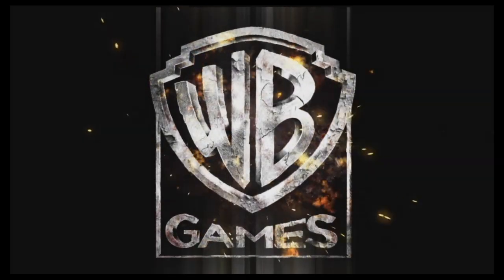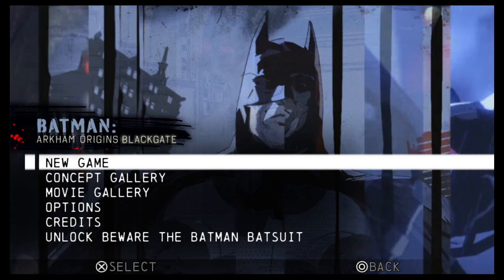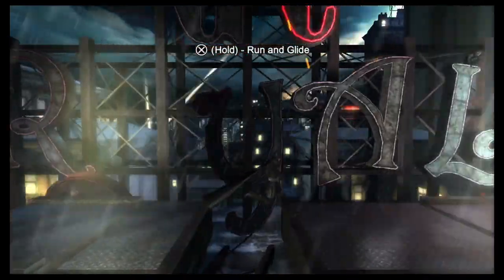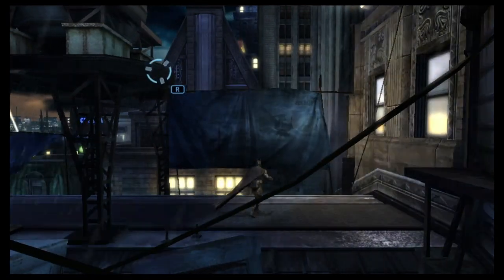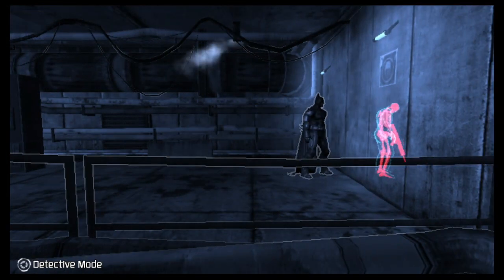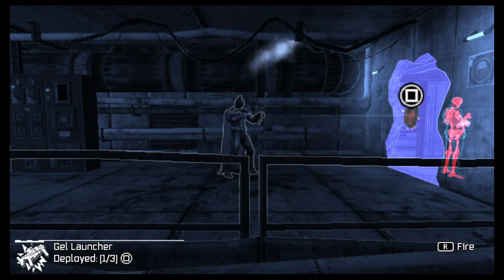VG Test Drive Episode 2 Batman Arkham Origins Blackgate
Join me as I test Drive Batman Arkham Origins: Blackgate for the Playstation Vita.  What's it like to play the first time right out the box?